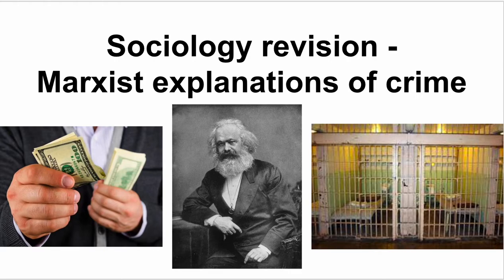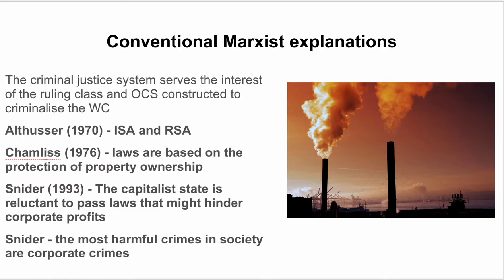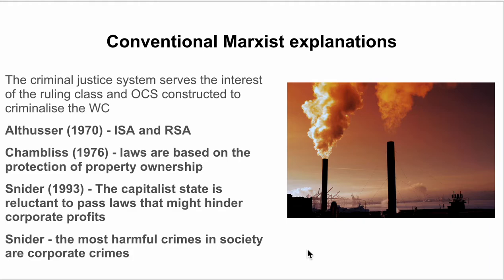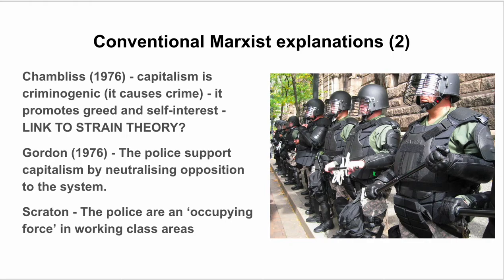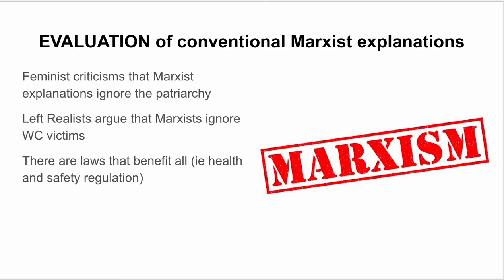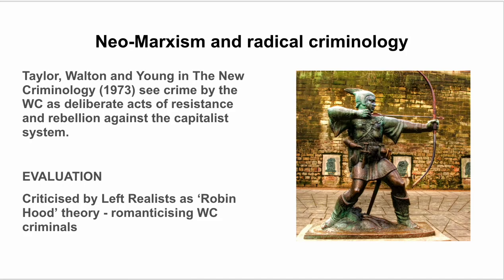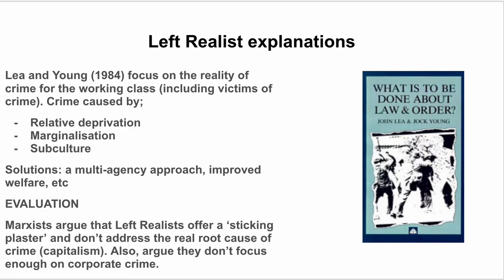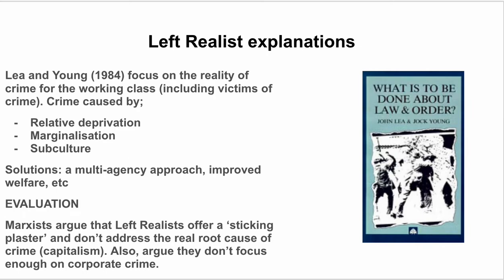Sociology revision - Marxist explanations of crime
In this video I discuss the key Interactionist explanations of crime and deviance.

Intro - 00:00
Conventional Marxist explanations - 01:05
Conventional Marxist explanations (2) - 04:11
Evaluation of conventional Marxist explanations - 05:55
Neo-Marxism and radical criminology - 07:14
Left Realist explanations - 08:37

Here is a playlist with all my Sociology videos;